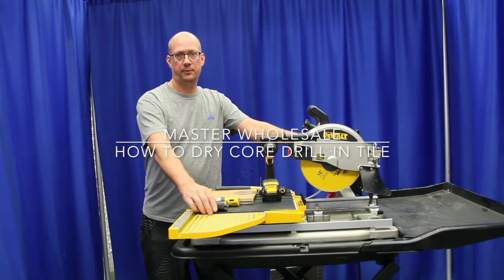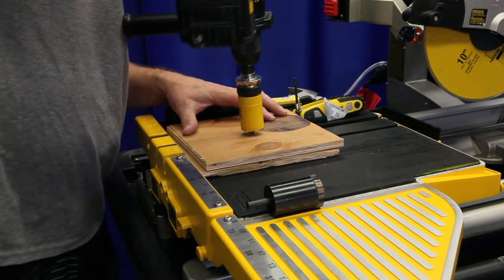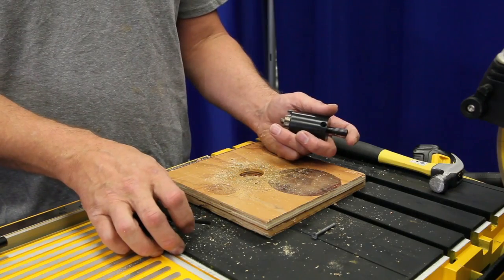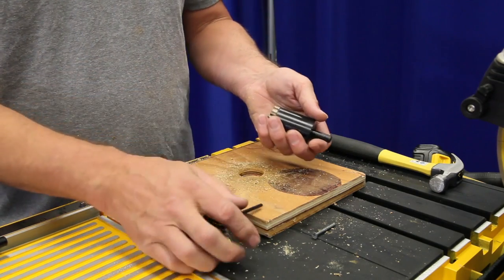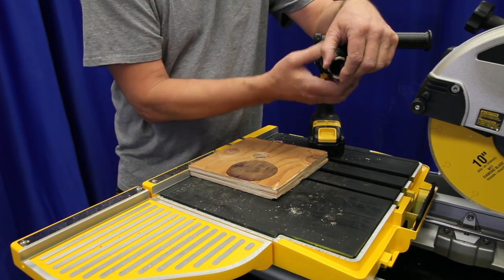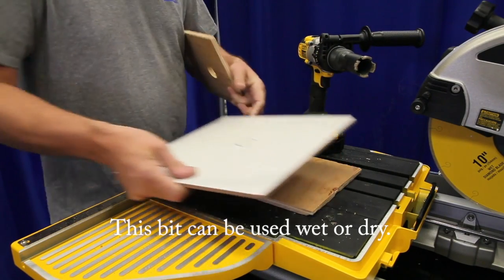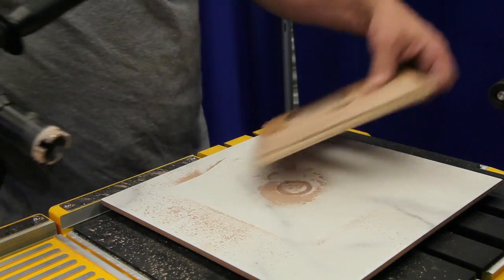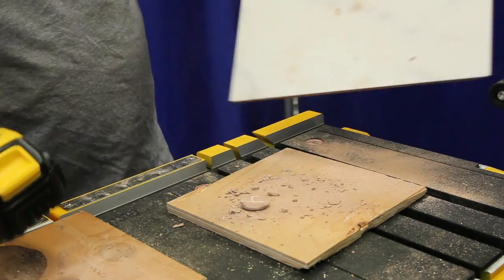How To Dry Core Drill In Tile Or Stone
Master Wholesale President Blake Adsero shows you how to dry core drill in tile using a RockMaster Turbo Dry Core Drill Bit.

You will need two pieces of wood, one for a template, and one to put under the tile so you don't drill into the surface you are drilling on.
Start by using a hole saw wood cutting bit of the same diameter to cut a hole in the wood template. Once the hole is cut line up the template with the spot on the tile or stone that you wish to core through.
Before you switch to the RockMaster dry core bit, remove the center drill bit from the core bit with an Allen Wrench. The core bit works much faster without it. Once you have done this, start drilling using the high speed setting on your drill. After the hole is started you may remove the template to finish the core hole.